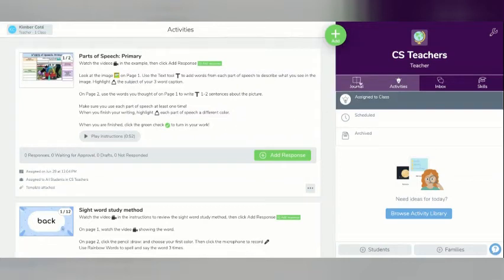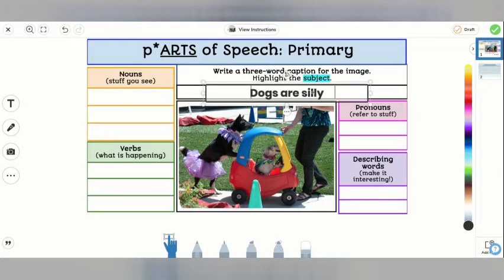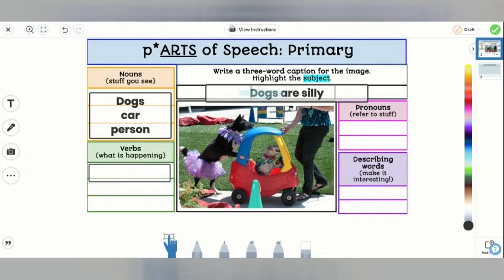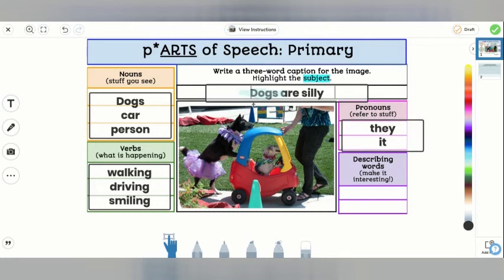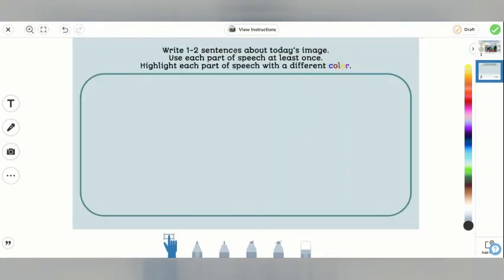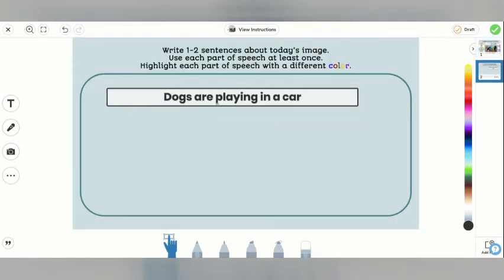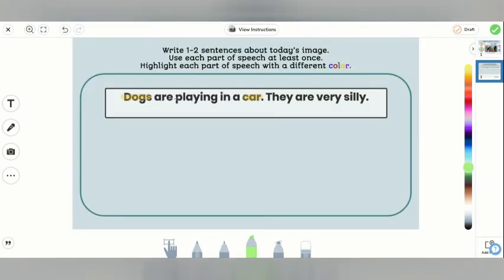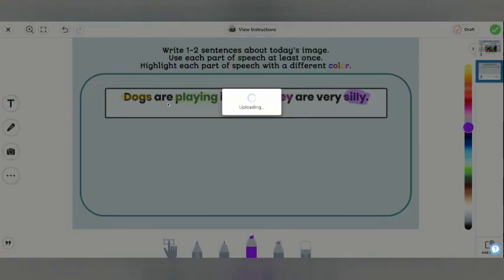Parts of Speech: Primary